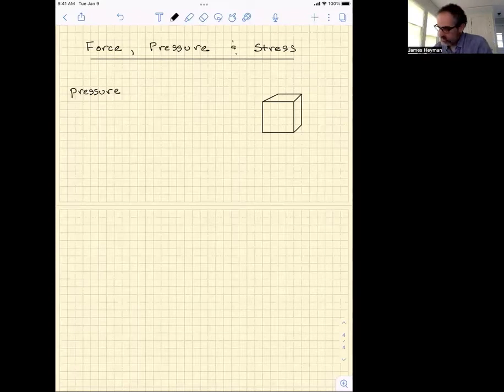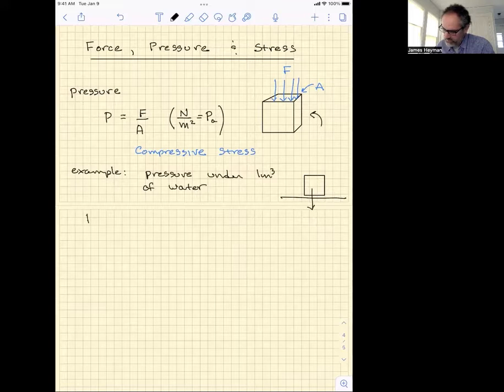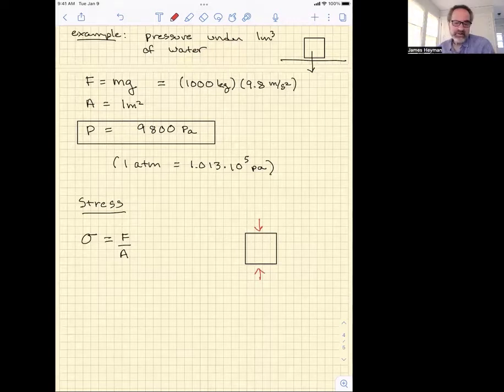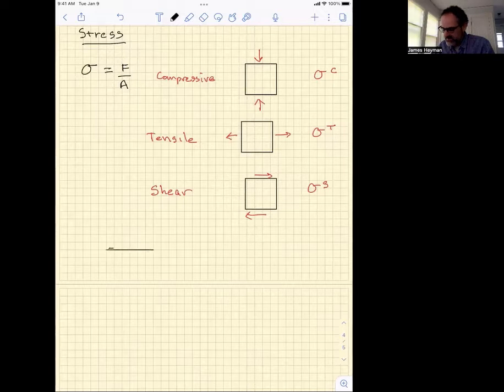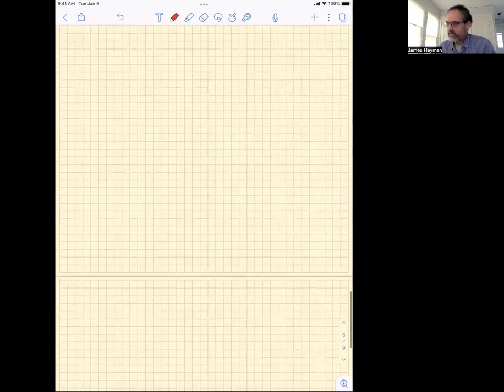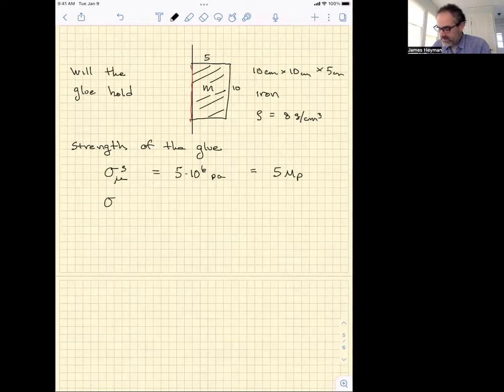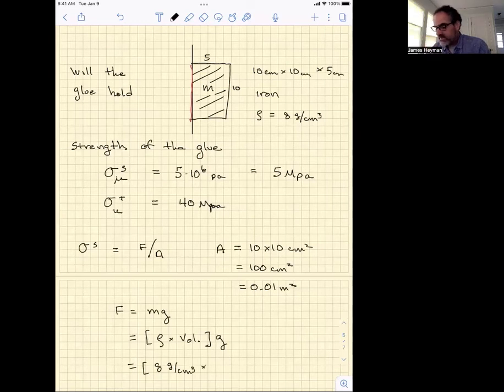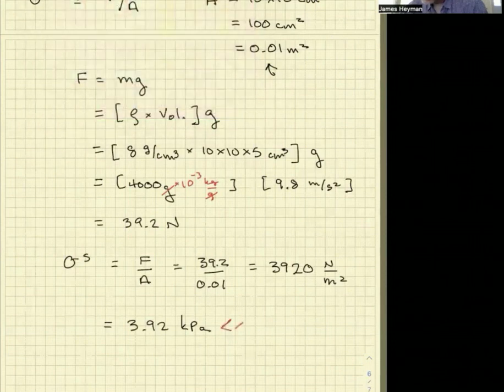P194 L4 V2 Stress